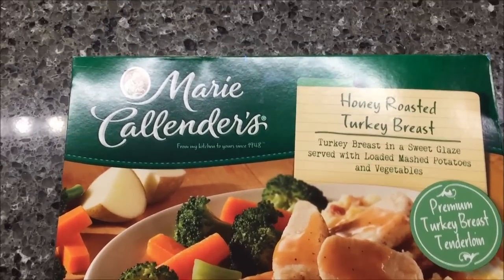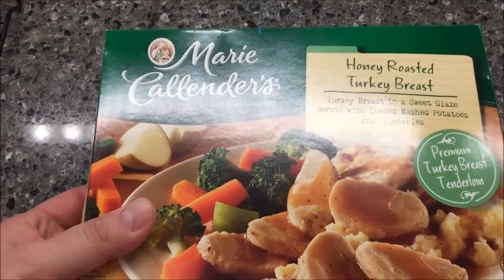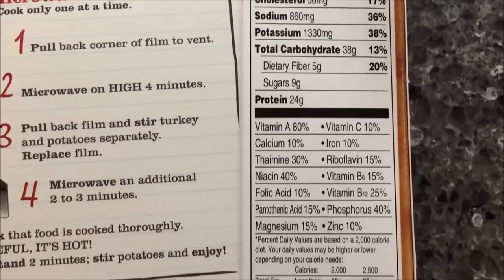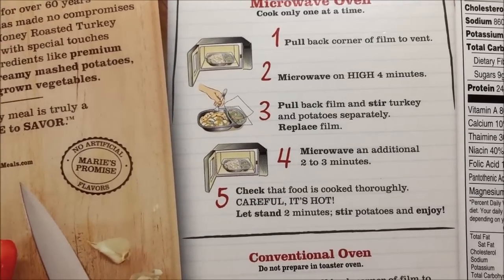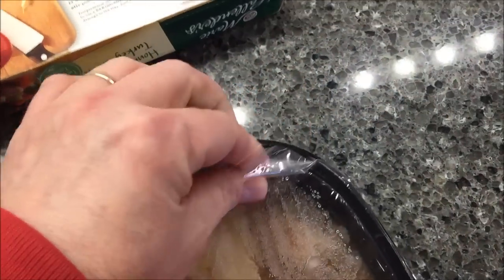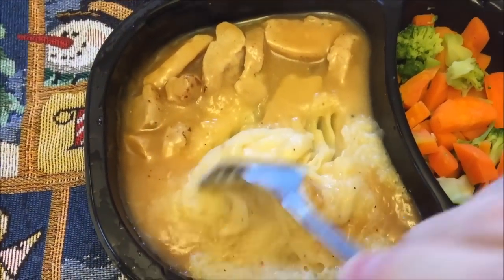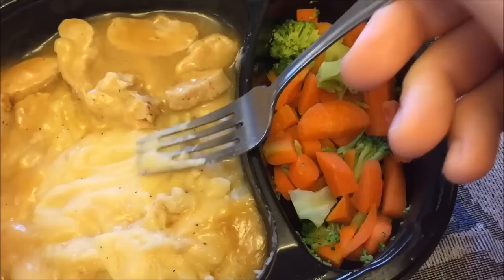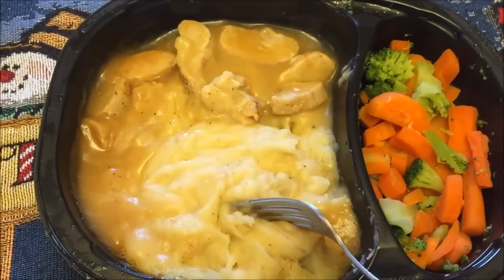Marie Callender's: Honey Roasted Turkey Breast Review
This is a taste test/review of Marie Callender's Honey Roasted Turkey Breast. It is "turkey breast in a sweet glaze served with loaded mashed potatoes and vegetables". It is 350 calories.